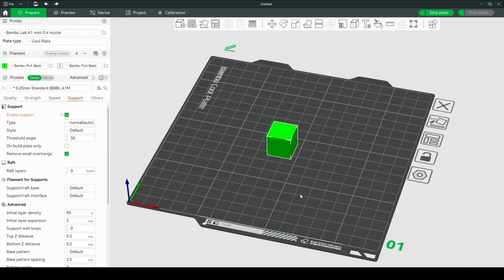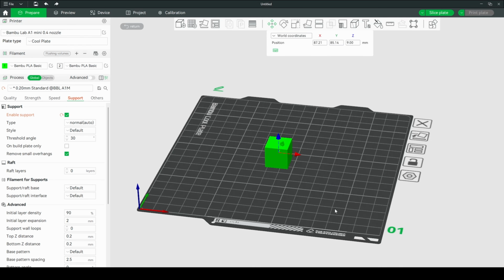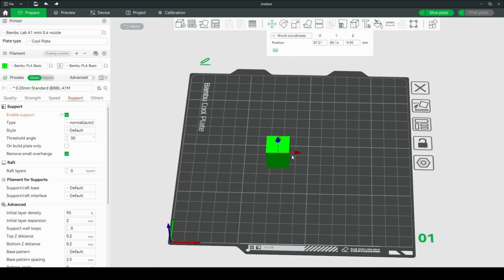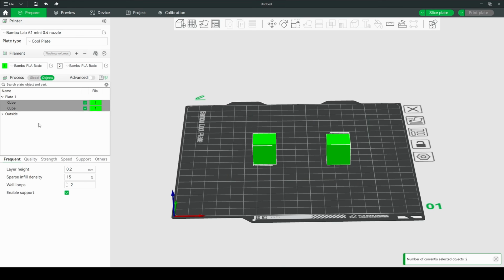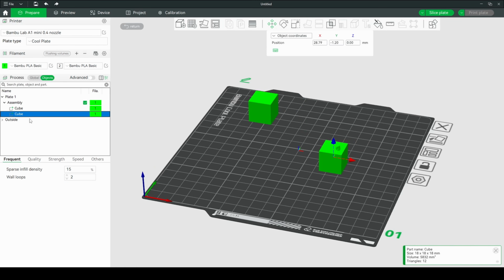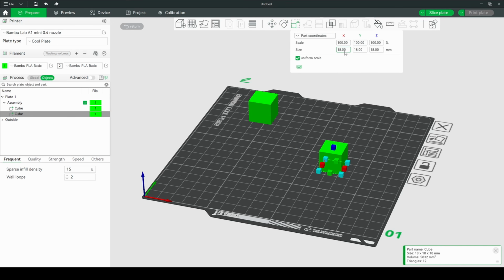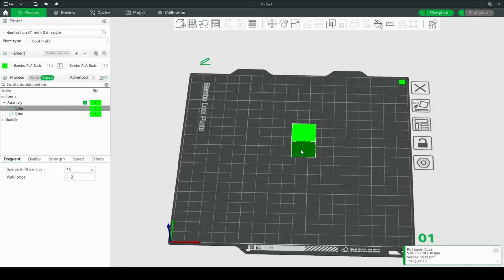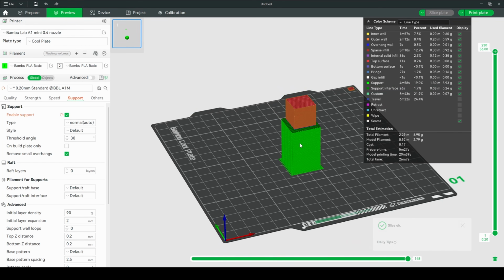How to float parts above the build plate in Bambu Studio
Produced in Bambu Studio 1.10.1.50